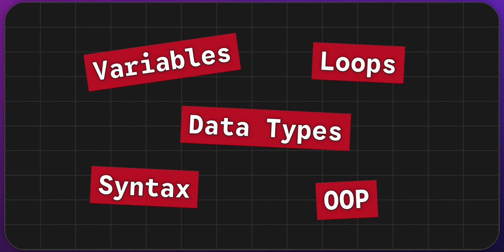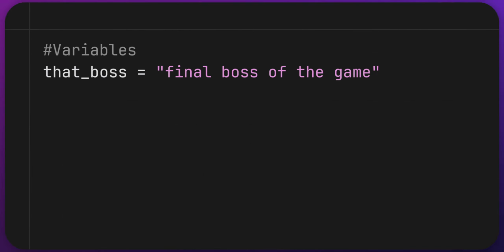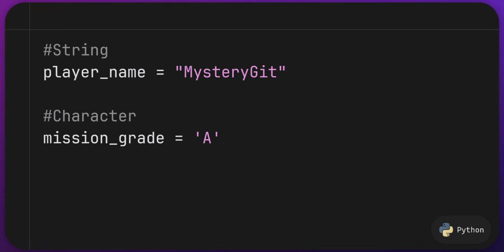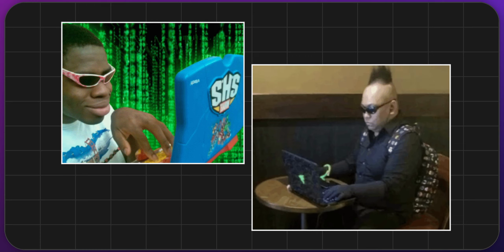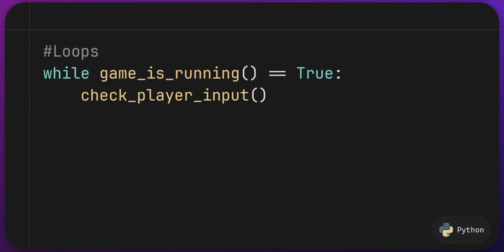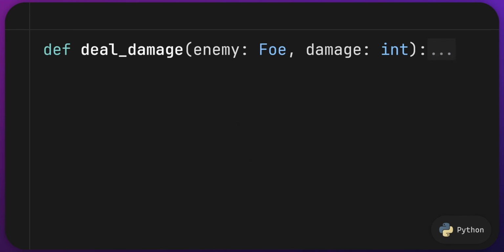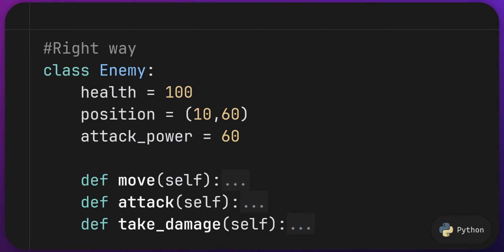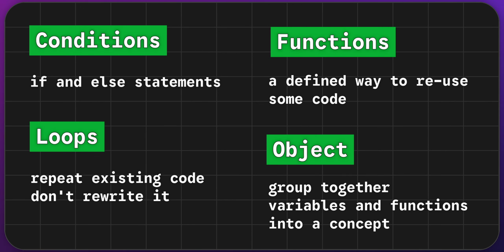New To Programming? START HERE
🎁 Mystery Git here, this is my contribution to the thousands of beginner programming tutorials out there.

Even if starting feels huge or scary, you already understand all of the basic programming concepts. You use them every single day in real life and in video games—you just aren't used to calling them by their programming names.

In this video, I break down the absolute basics of programming by comparing them to things you already know, like English grammar, boss fights, and game inventories. By the end, you'll see that programming isn't magic; it's just learning how to describe things to a computer.